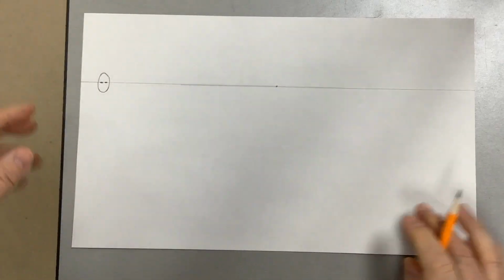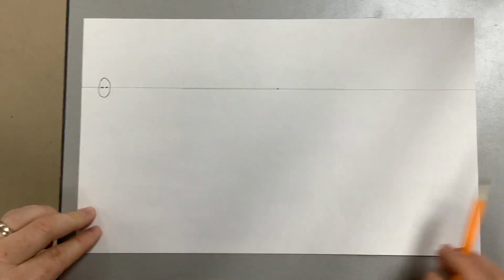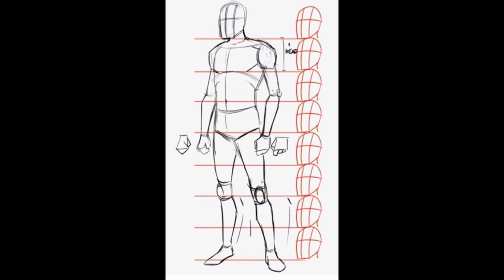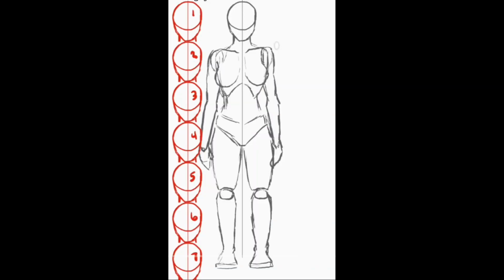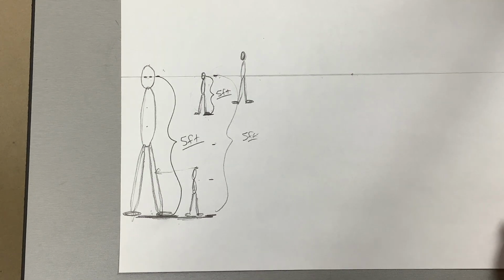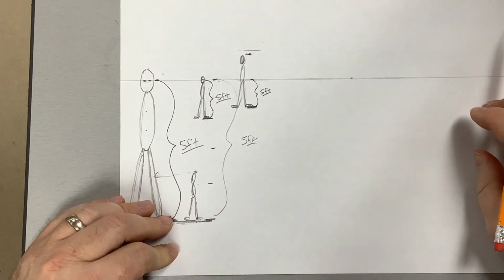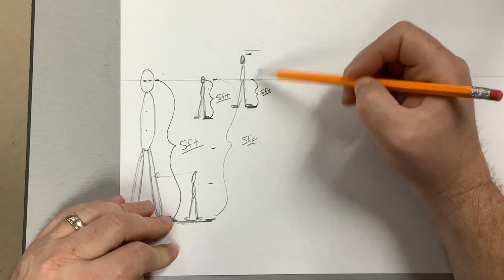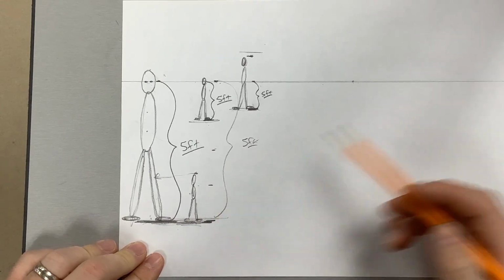Perspective Lesson 2 - eye level, sidewalk, grid